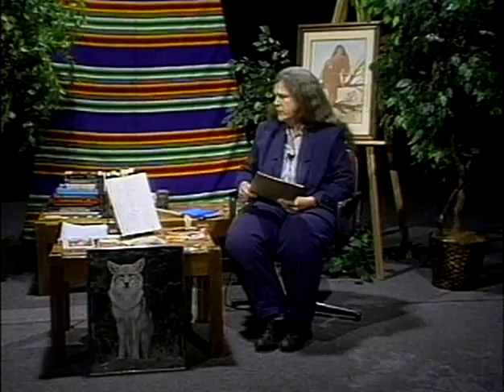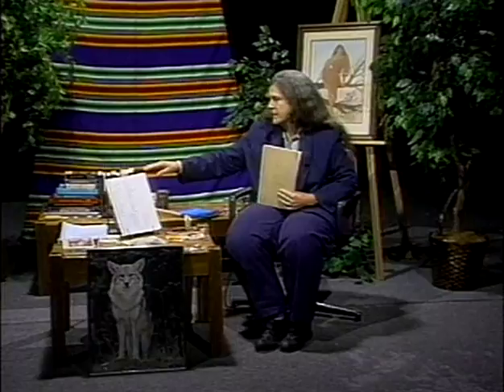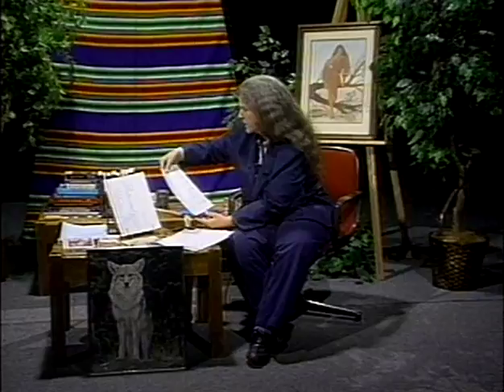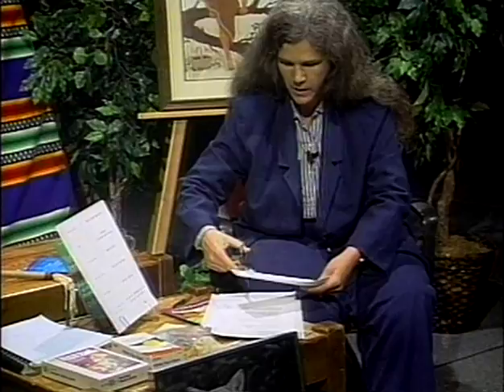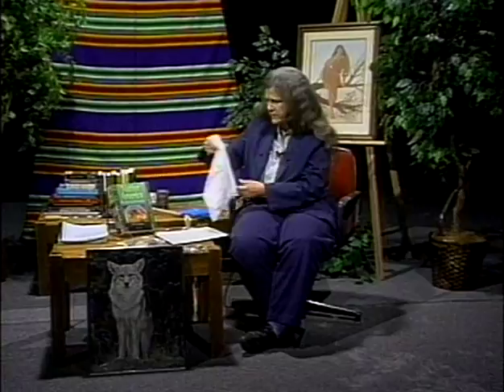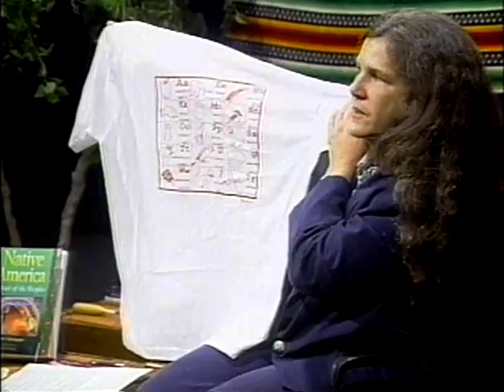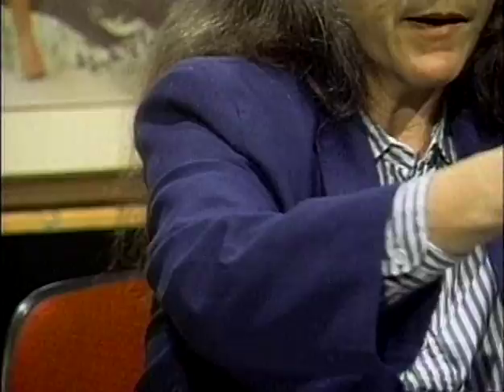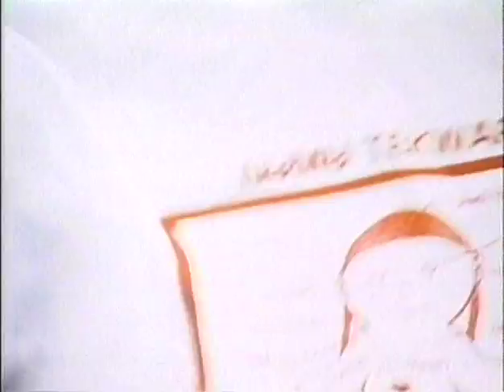Wordpath Episode 27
Title: Creating Language Teaching Materials

Making wordlists, flashcards, dictionaries, and posters.  Demonstrations of how to use them in the the classroom.

Aired: October 1996